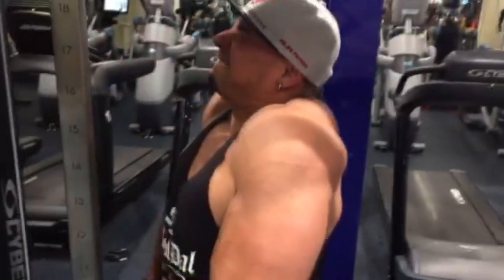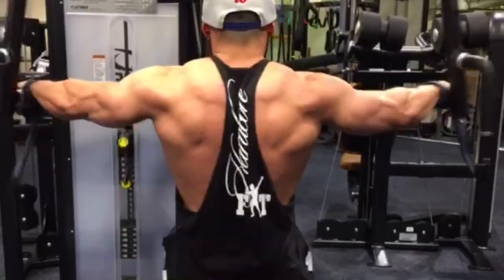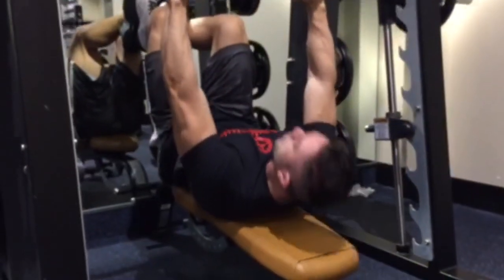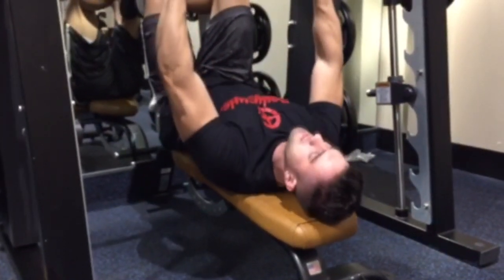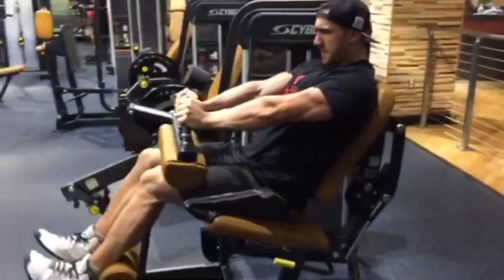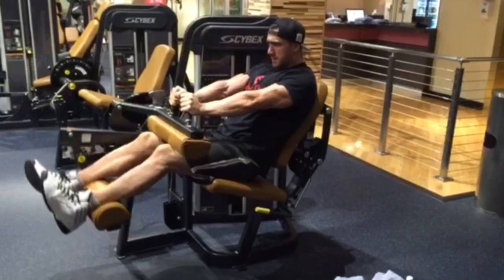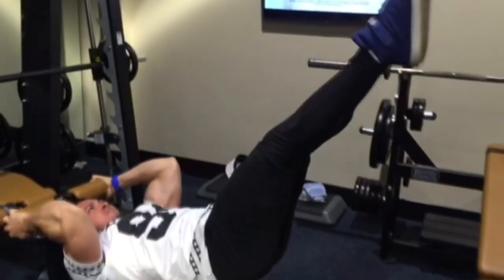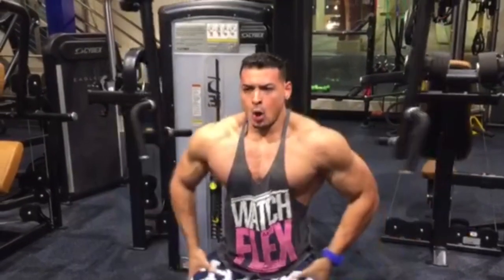Treinos na Gringa - Franco + Renan Correa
Iae galera,
com o fe no RJ, utilizei de alguns takes de videos que ele me manda para fazer uma compilação dos treinos que o @fefrancooficial e o @renan4fitlclub realizaram na gringa.

Sempre na ideia de ajudar vcs, e não deixa-los sem conteudo!
tmj